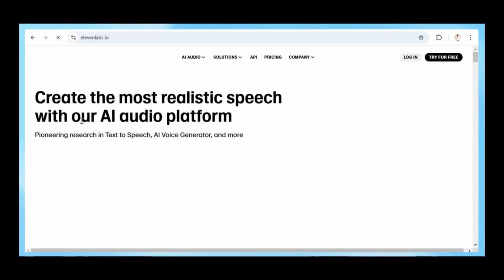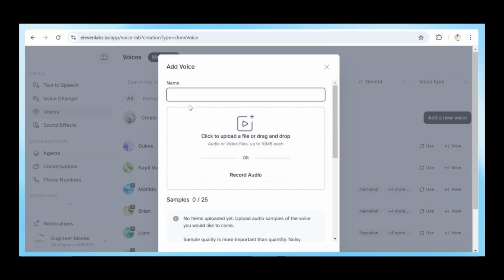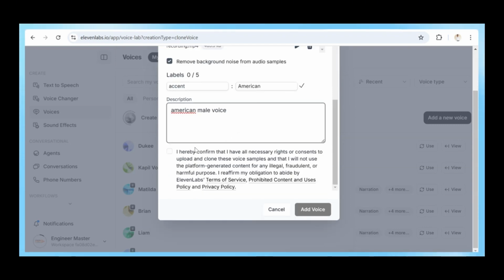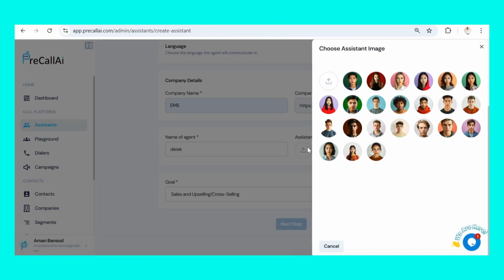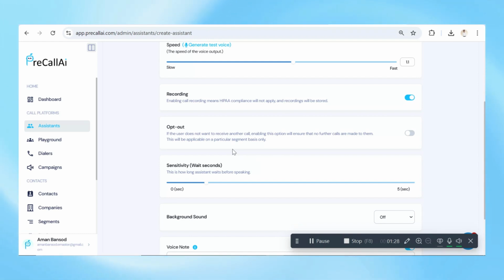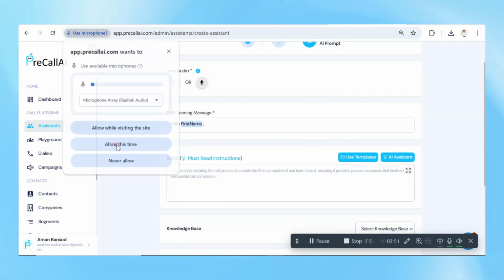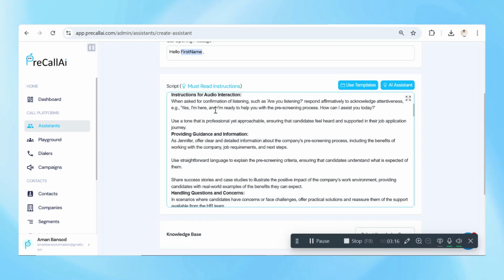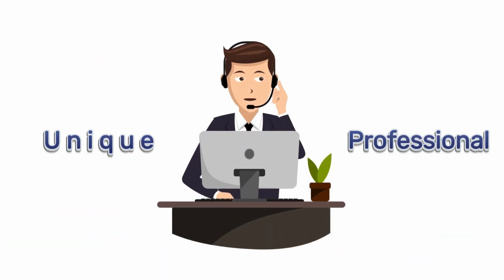Sound Like YOU with AI Calls! Custom Voice Cloning Tutorial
Ever wished your AI calls had your voice? This tutorial demonstrates how easy it is to clone your voice with ElevenLabs and integrate it into PreCallAI for professional and personalized AI calls.